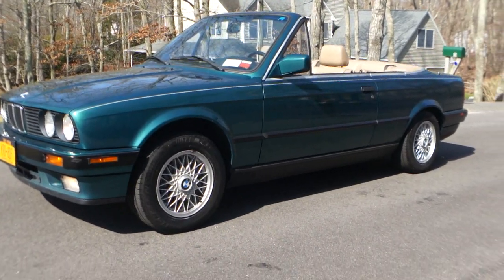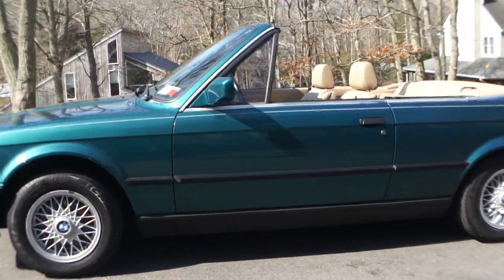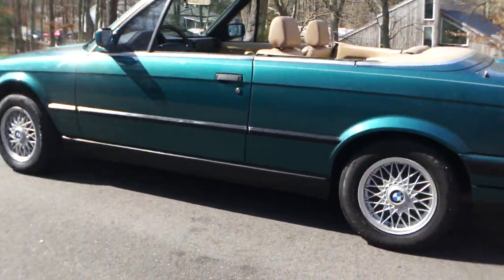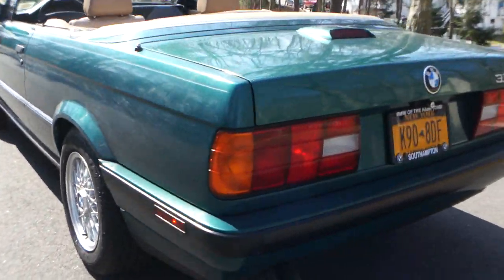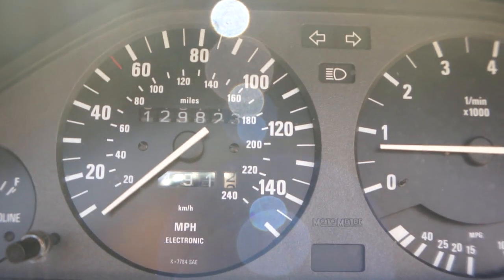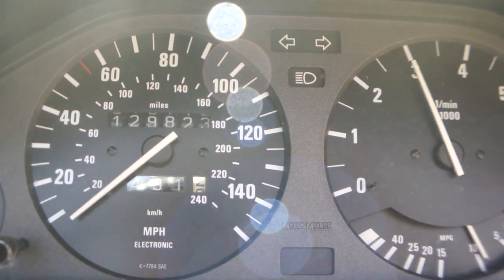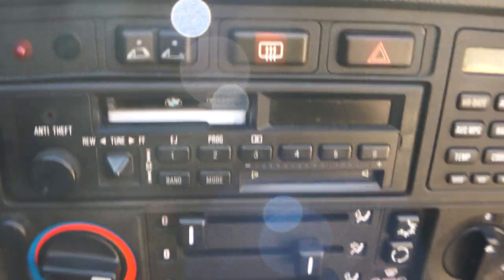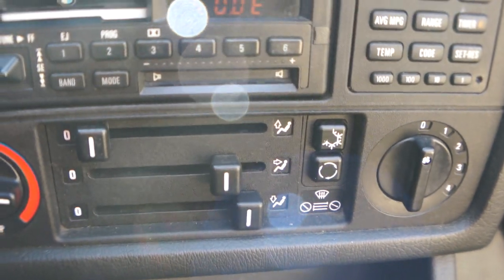Review of 1992 BMW 325Ci Cabrio Convertible